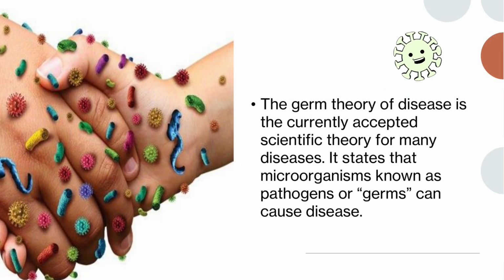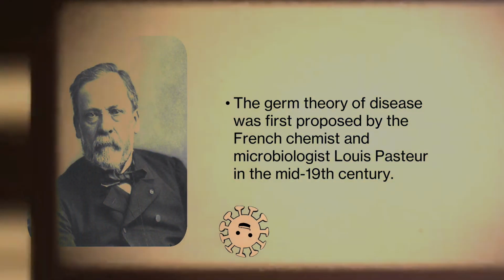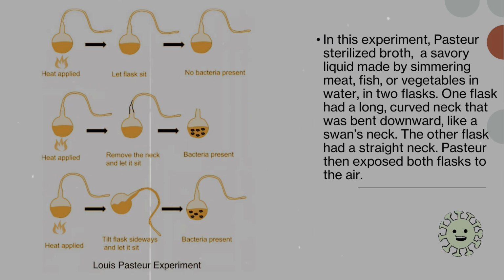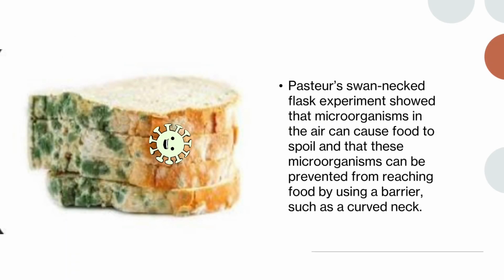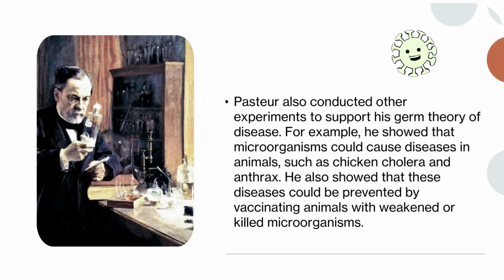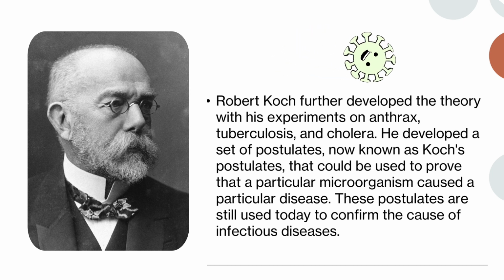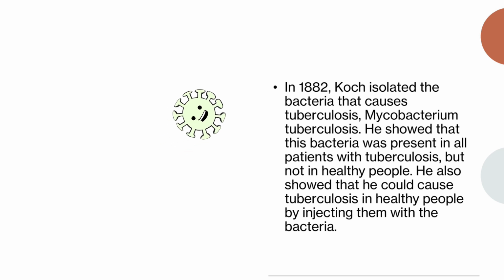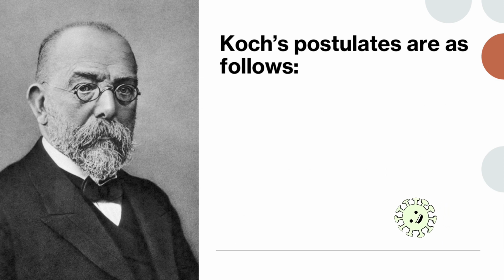Germ theory of disease | Louis Pasteur's swan necked flask experiment | Koch Postules| Microbiology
Today we talk about germ theory of disease also known as germ theory of fermentation. We see how pasteur disproved theory of spontaneous generation with his swan neck flask experiment. We also discuss about koch Postules and its contribution in medical sciences.

⏳Timestamps⌛

00:00 Introduction
00:19 what is germ theory
00:29 what are germs
00:46 Louis Pasteur's swan necked flask
experiment
02:37 Robert koch's experiment
03:49 Koch postules
04:27 conclusion
04:47 outro